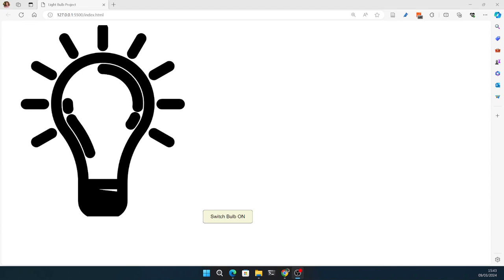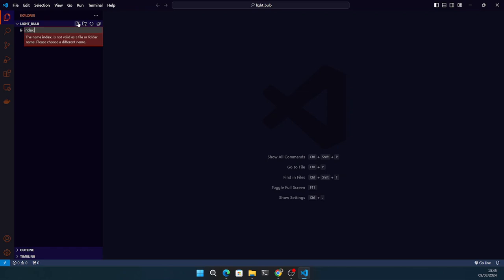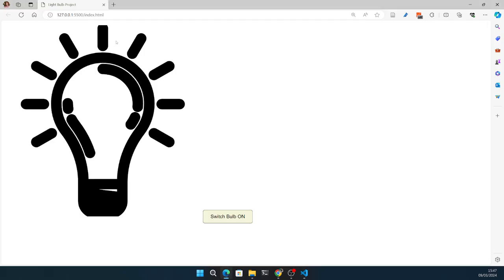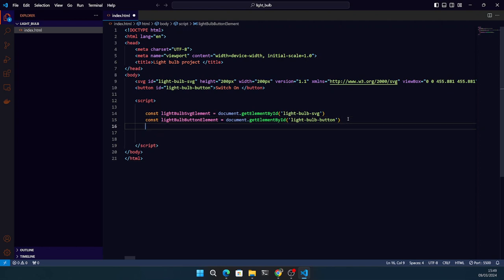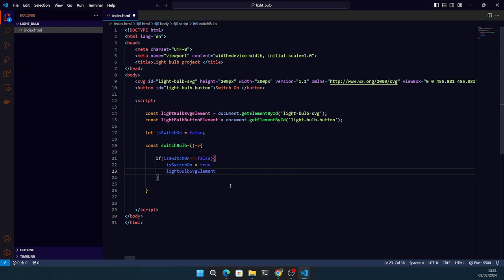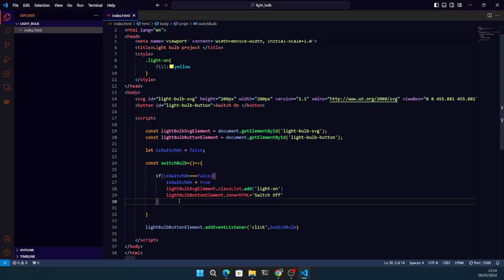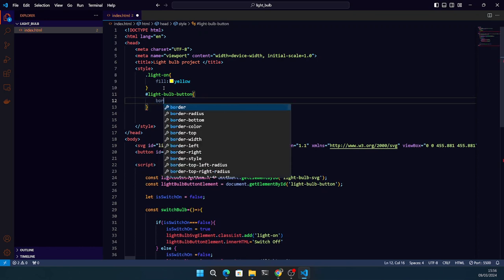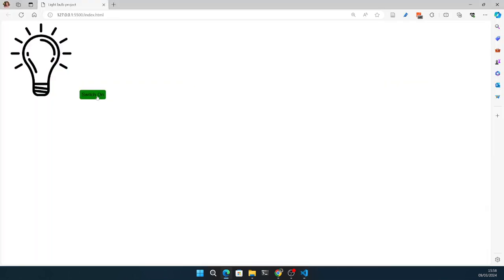Light Bulb Switch Project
🌟 Welcome to my cozy corner of the web, where coding meets creativity! Today, I am sharing a heartwarming project that's perfect for brightening up your day (and your coding skills): the Light Bulb Switcher. 🌟

Interactive Light Bulb: I willl guide you through creating a charming little light bulb that lights up with a warm, yellow glow when turned on and dims to a gentle off state with just a click. It's not just about turning a light bulb on and off; it's about bringing your code to life.